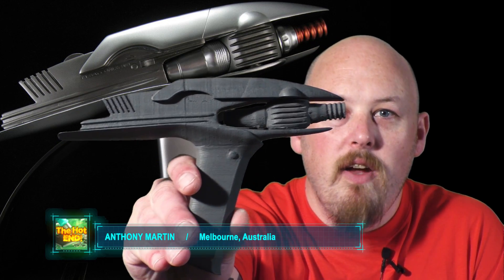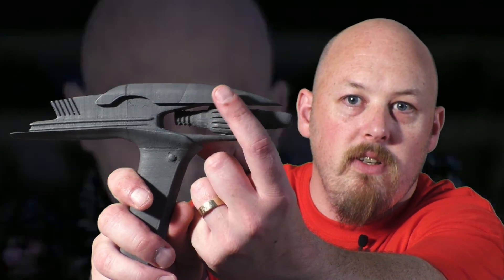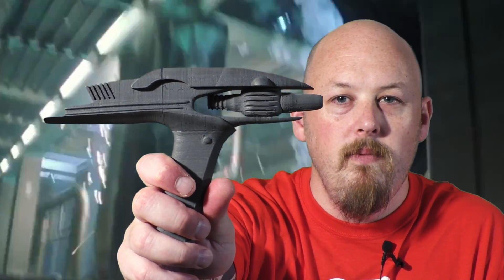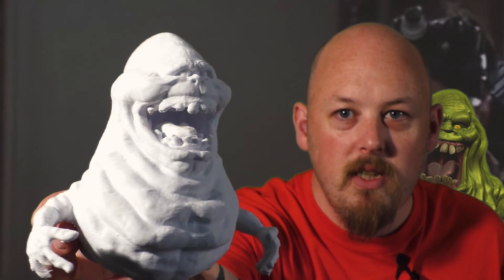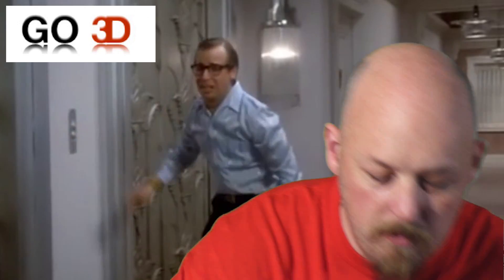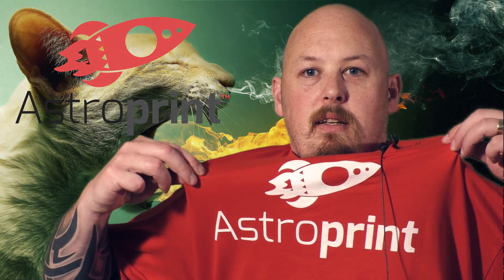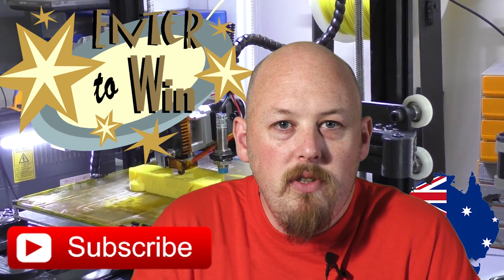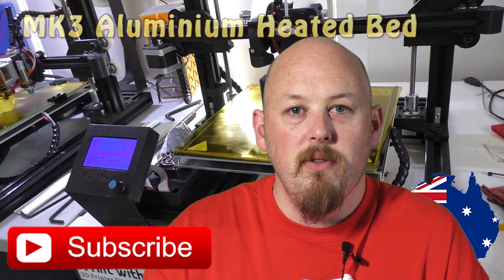Star Trek Phaser 3D Printed in Stainless Steel! And GhostBusters Prints!!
Star Trek Phaser in ProtoPasta Stainless Steel! And GhostBusters in GO3D Color Changing PLA!!

We now have a gaming channel for those that are interested!

▼▼ Postage Details ▼▼
AUSTRALIA